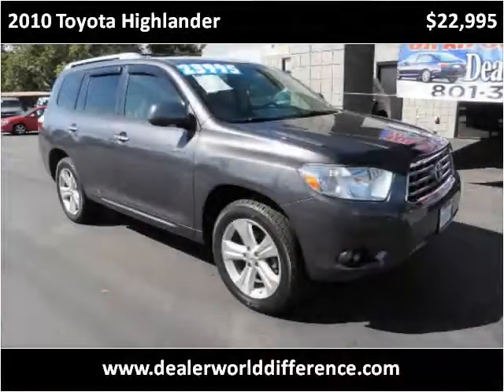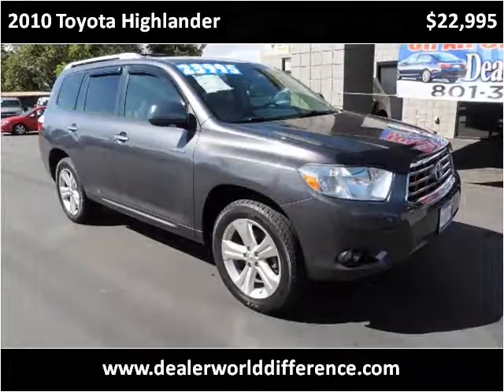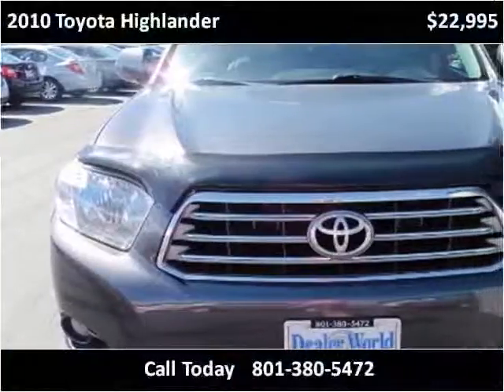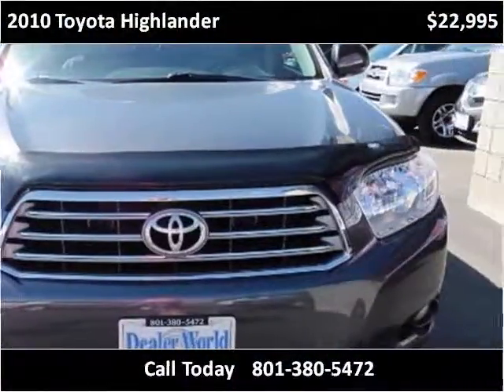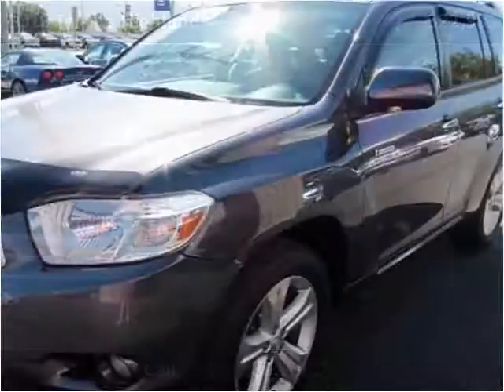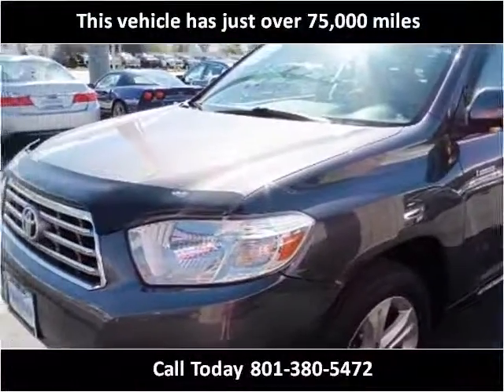2010 Toyota Highlander Used Cars Salt Lake City UT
This 2010 Toyota Highlander is available from Dealer World.